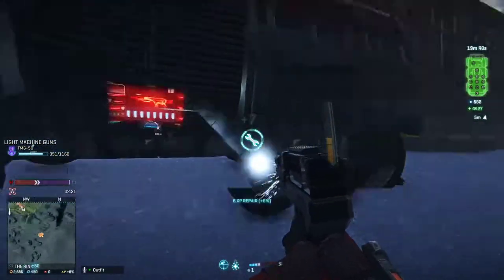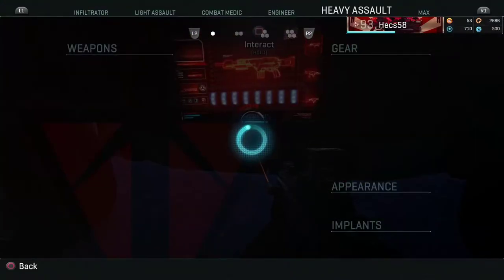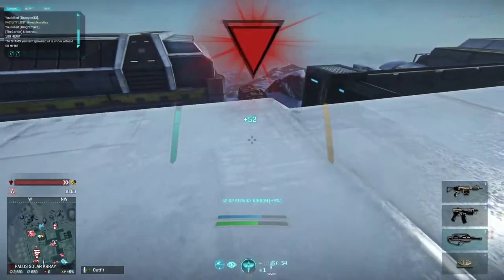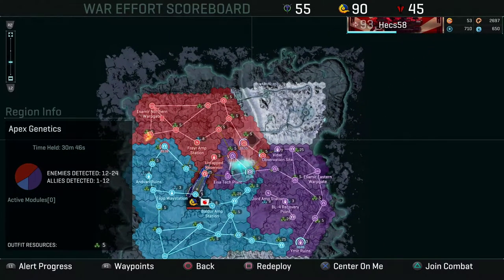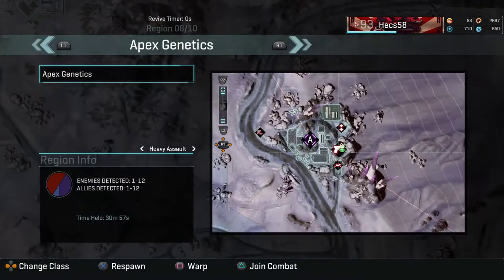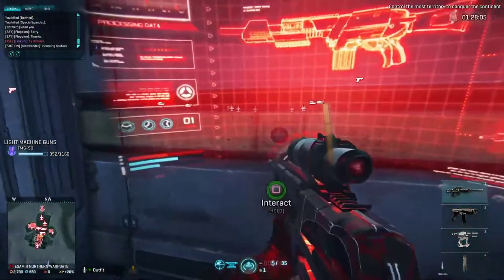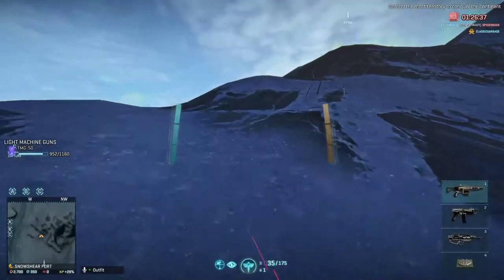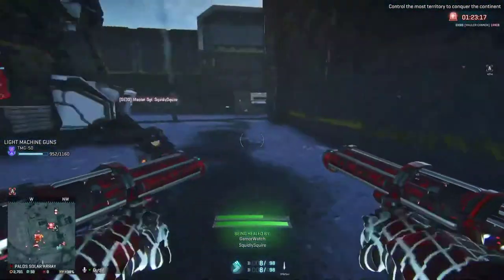Road To Max Rank Ep. 131 - We Are Out Gunned | Planetside 2 (PS4) Gameplay